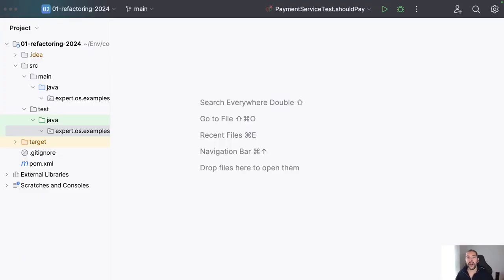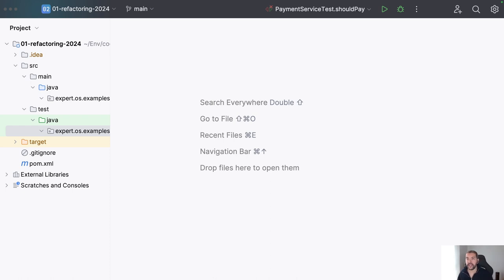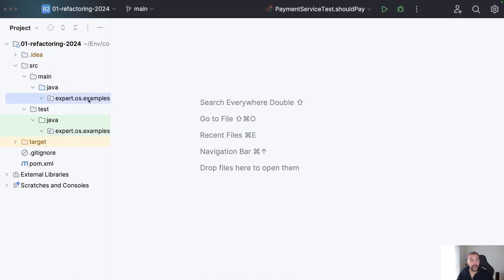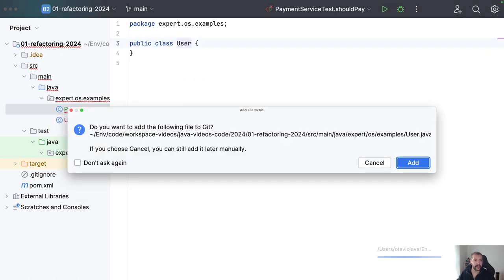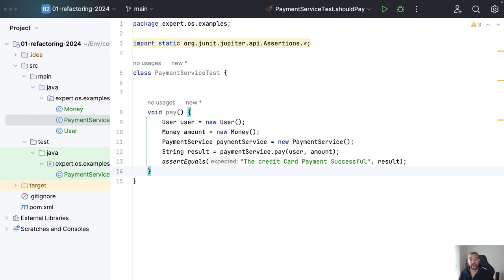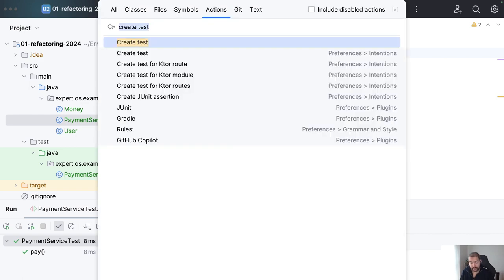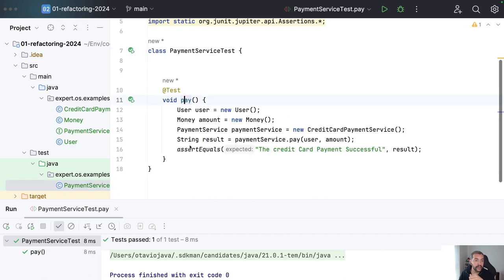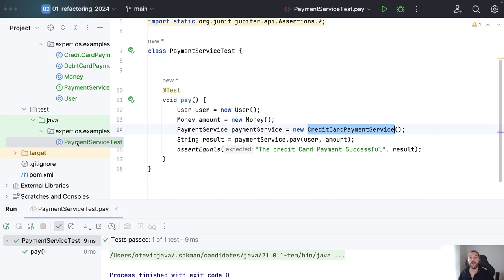Java Refactoring: Enhancing Flexibility with Interfaces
In Java programming, mastering the art of refactoring is essential for building robust and maintainable codebases. This comprehensive guide delves into the intricacies of refactoring, focusing specifically on leveraging interfaces to enhance code flexibility. You'll learn how to streamline your Java projects through expert insights and practical examples, making them more adaptable to evolving requirements.

Discover proven strategies for extracting interfaces from existing classes, paving the way for smoother integration of new features and functionalities. Explore the benefits of refactoring, from simplifying complex code structures to improving overall code quality. Whether you're a seasoned Java developer or just starting your coding journey, this video will equip you with the tools and techniques needed to elevate your refactoring skills to the next level.

00:00 Introduction
00:51 Why refactoring code?
01:46 Context scenario
05:04 Extracting interface